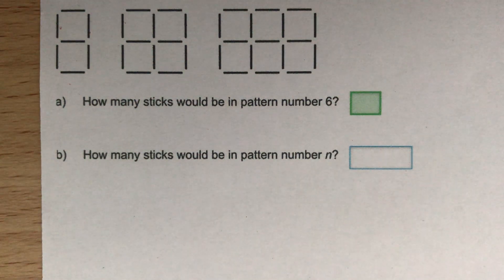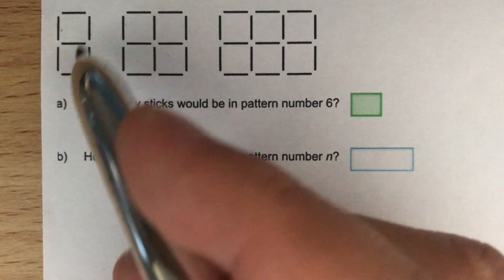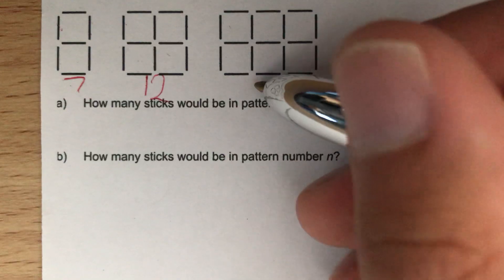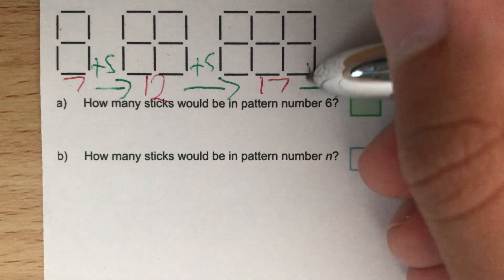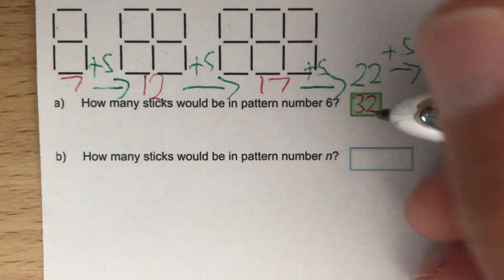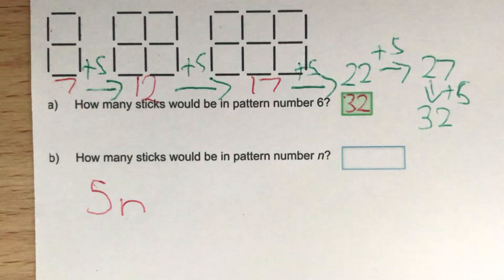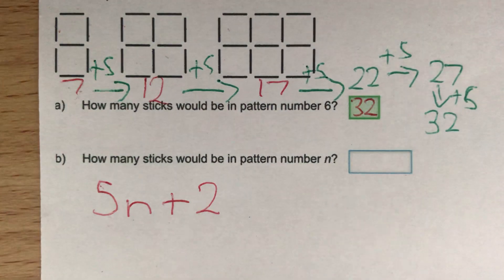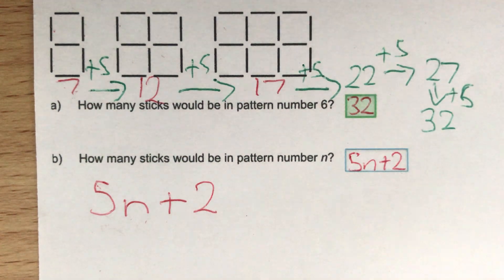Using a sequence represented graphically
In this video we look at finding subsequent terms and then the nth term of a sequence represented by pictures of sticks.